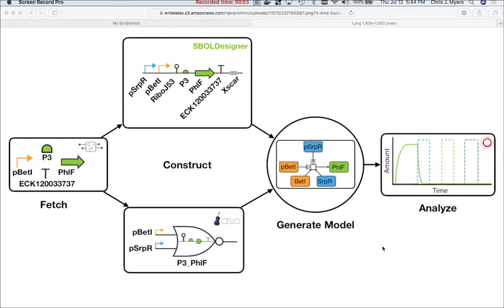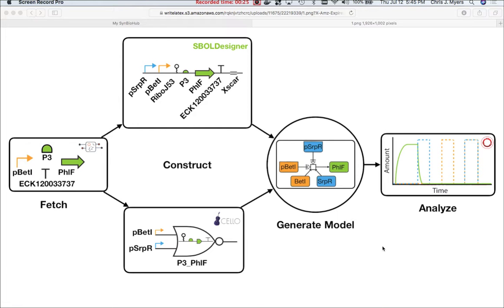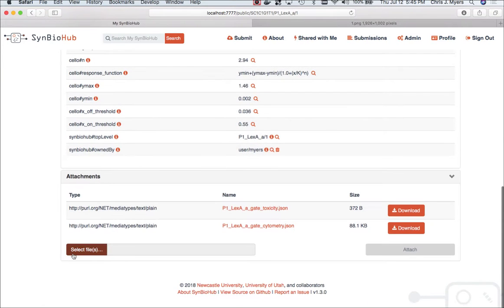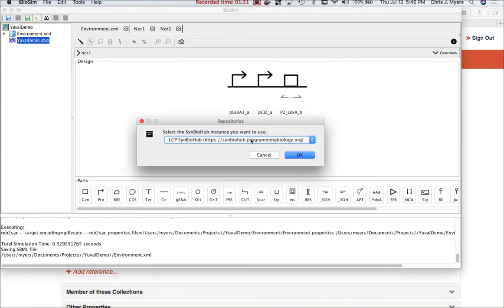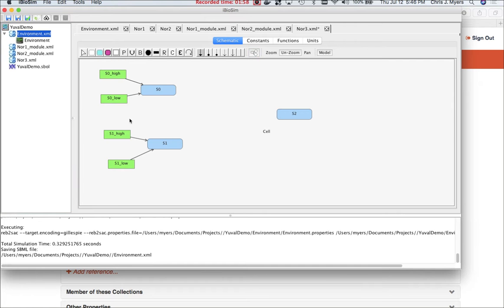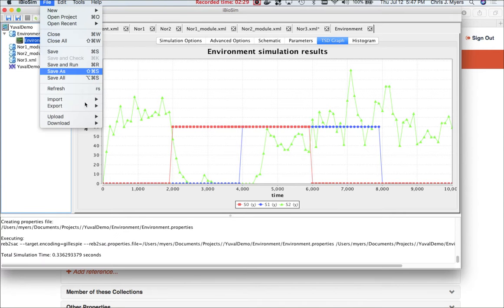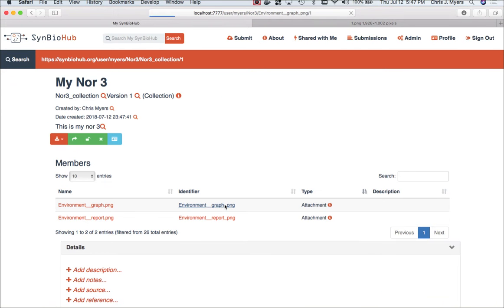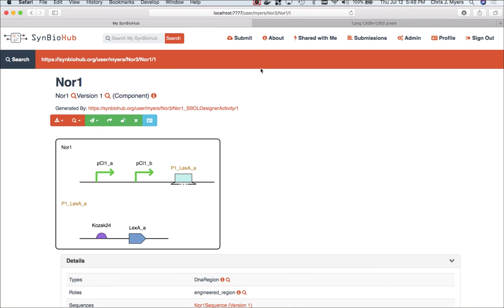Demo for SD2 Meeting July 2018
Demo of the model generation procedure using SynBioHub and iBioSim.